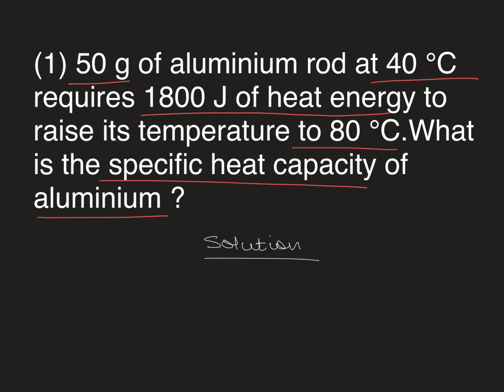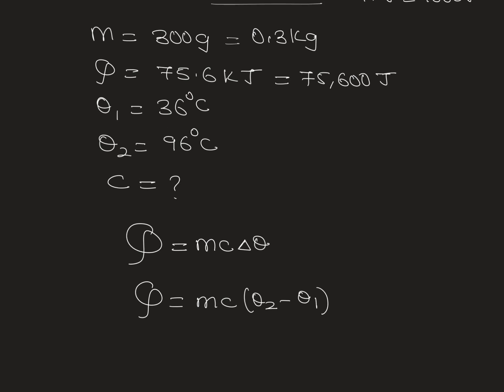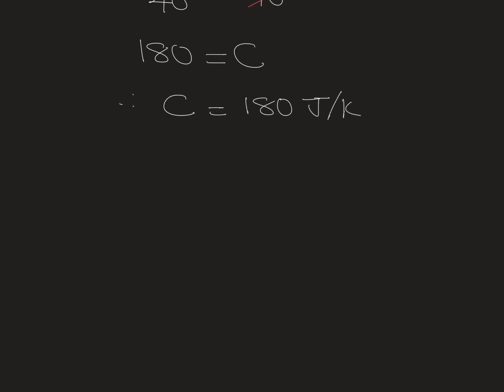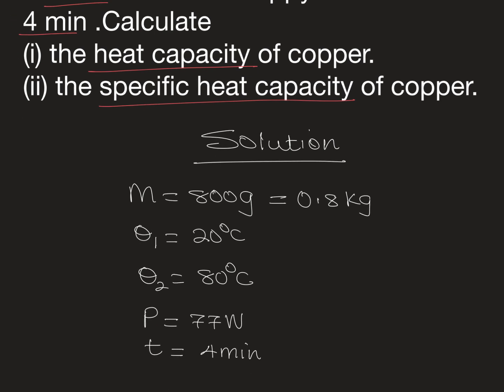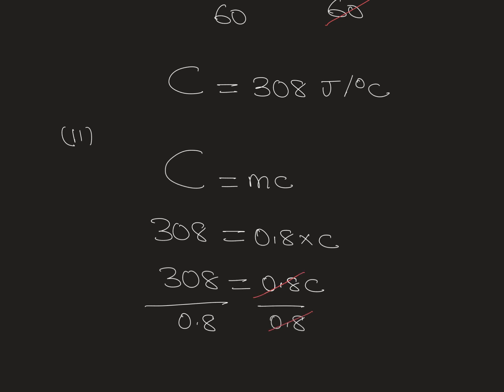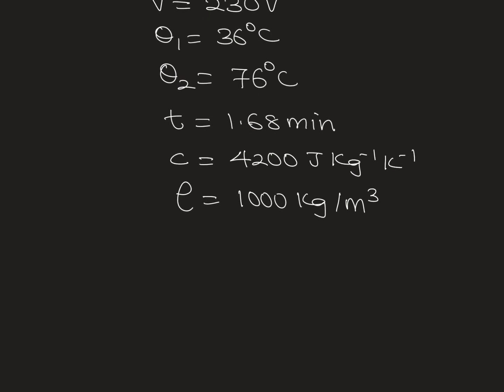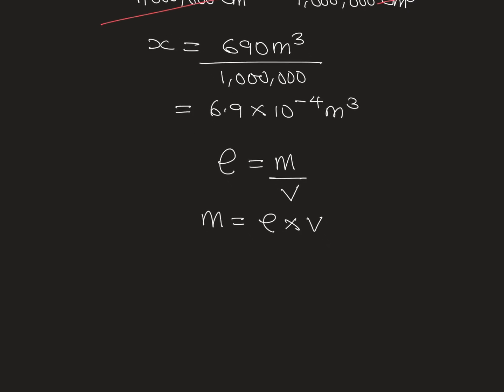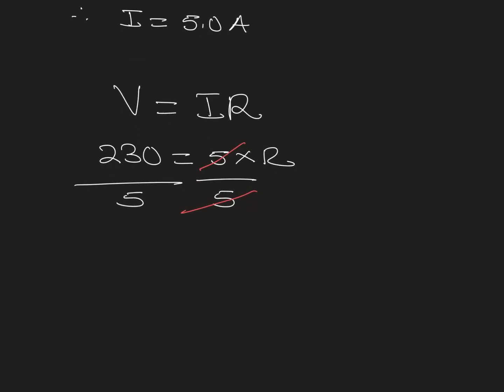HEAT CAPAClTY AND SPECIFIC HEAT CAPACITY (2)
SOLVING PROBLEMS OF HEAT CAPACITY,SPECIFIC HEAT CAPACITY AND PROBLEMS INVOLVING POWER,CURRENT,VOLTAGE AND RESISTANCE ASSOCIATED WITH THERMAL PHYSICS